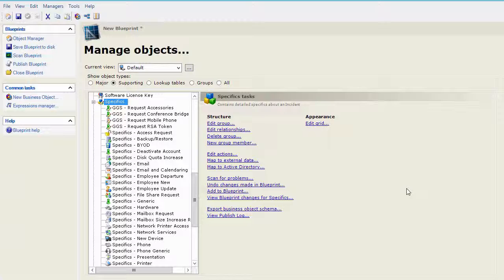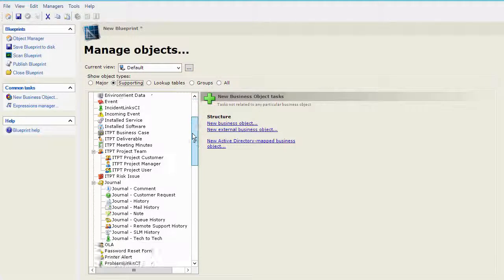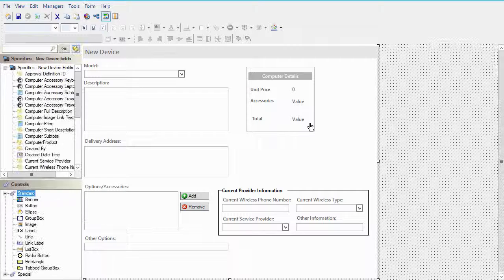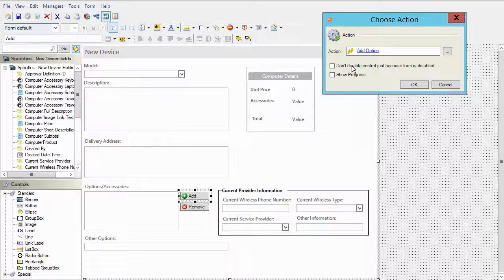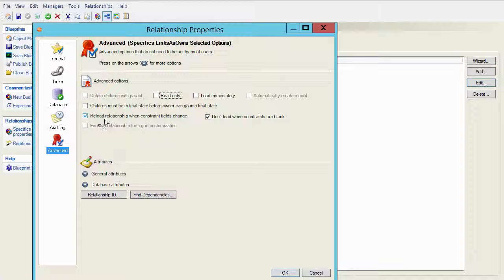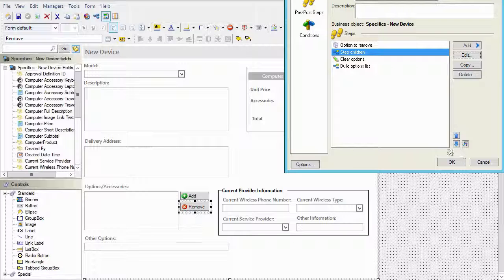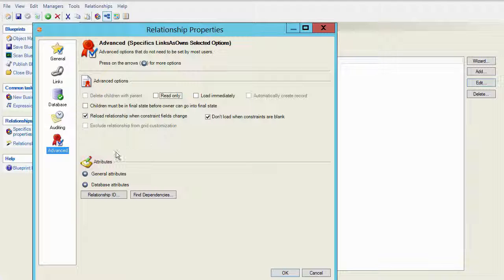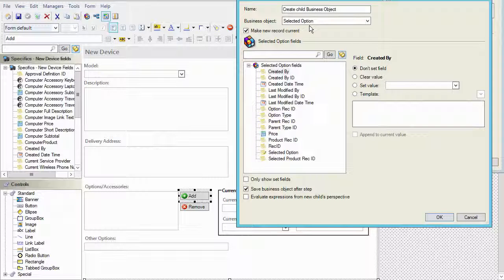How to Link Two Supporting Objects with Cherwell's ShowAsOneStepChild Attribute